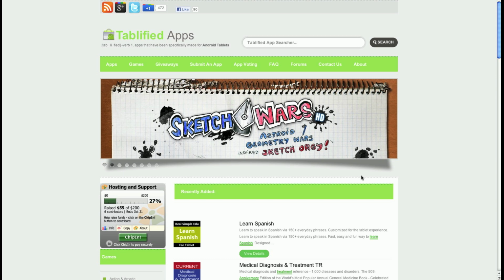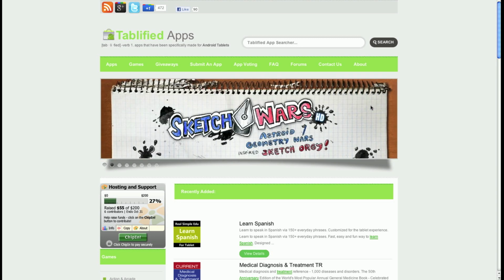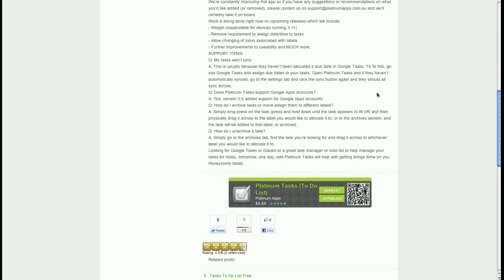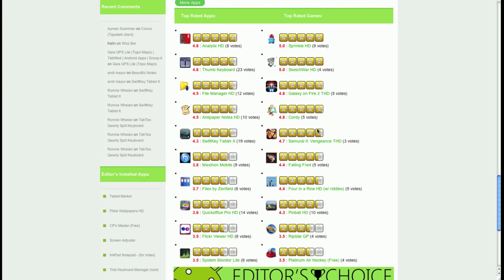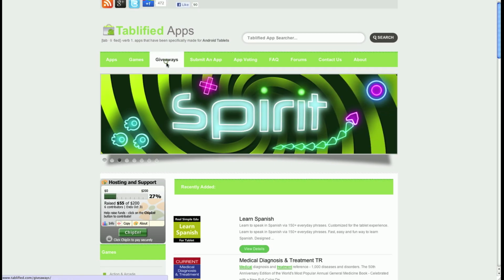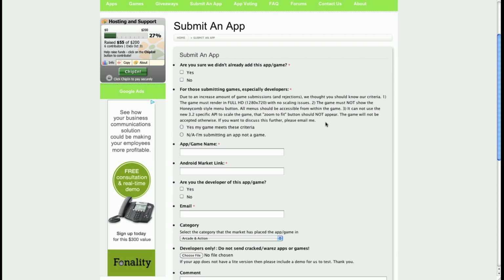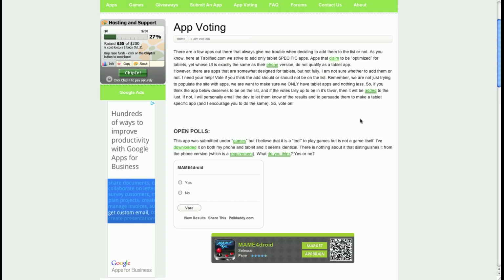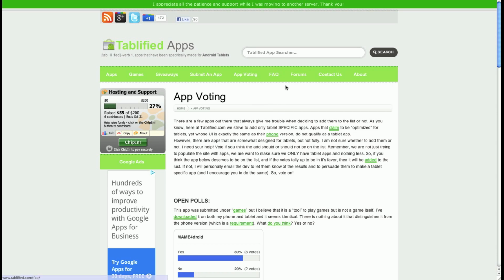Android Tablet Apps Section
Easily discover tablet specific apps for your Android tablet without having to spend all your time sifting through the Android Market. We find "tablified apps" so you don't have to! Tablified.com is the largest Android Tablet database on the internet. We add almost 50 apps per week! Check out Tablified.com and let us know what you think.